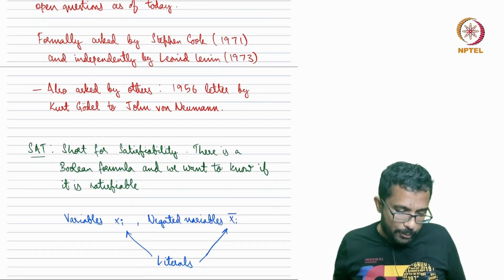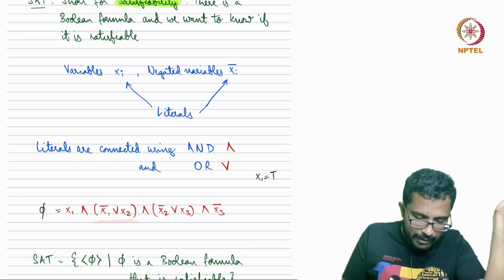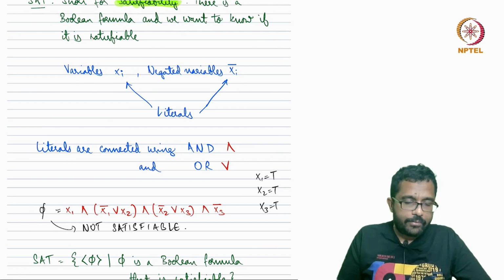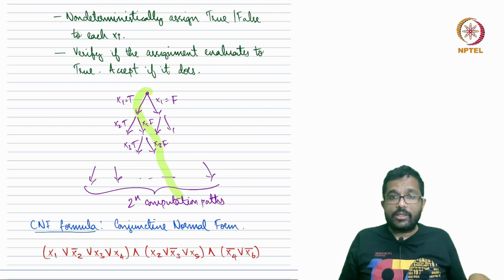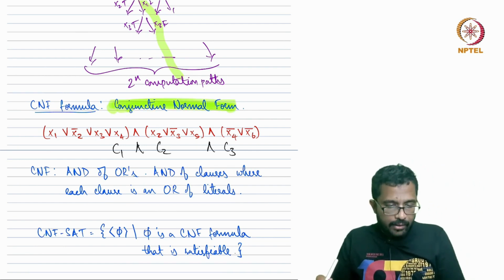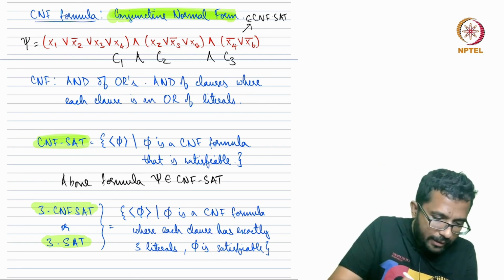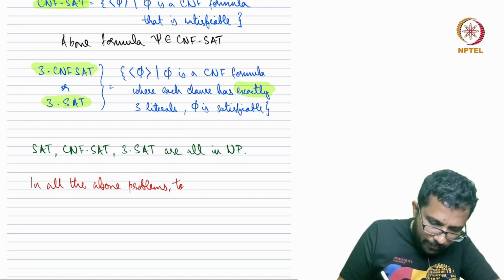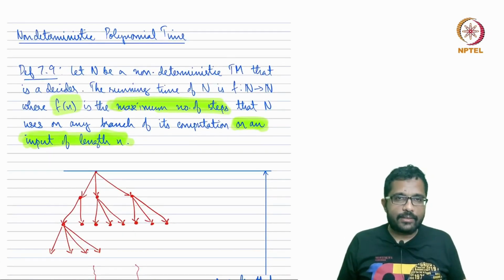Non-Deterministic Polynomial Time - Part 2